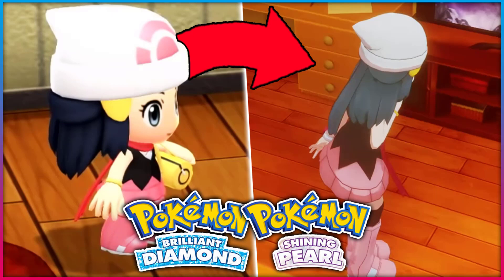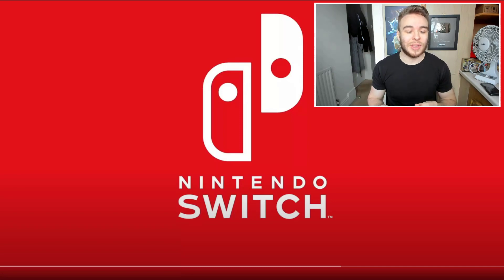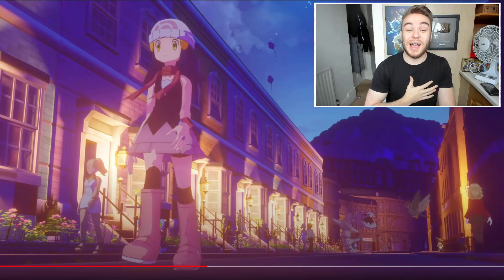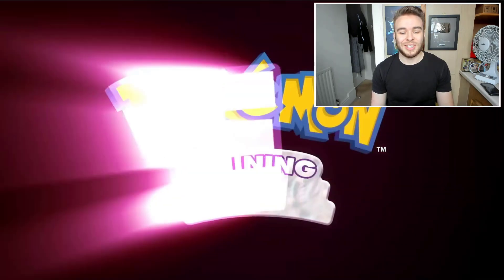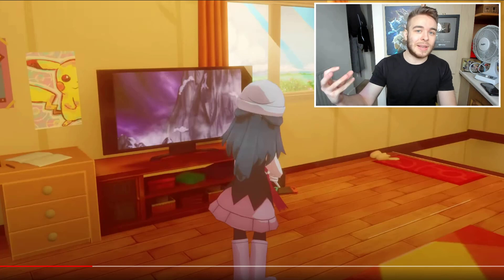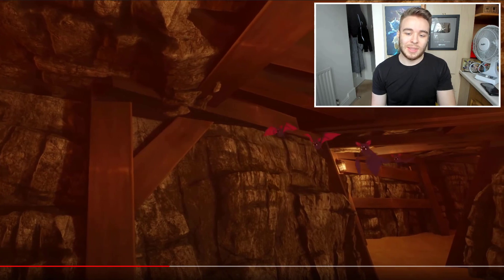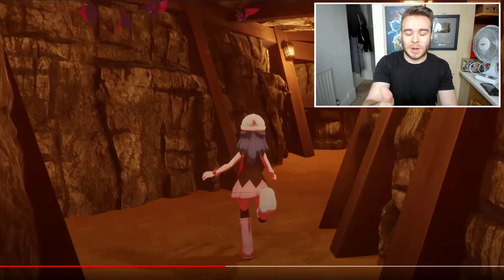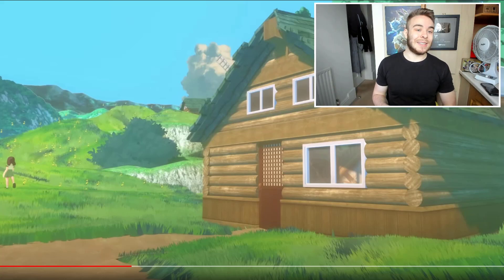Pokemon Brilliant Diamond & Shining Pearl Could Have Looked Like This?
Pokemon Brilliant Diamond & Shining Pearl have now been announced for 2021! The generation 4 remakes have definitely raised eyebrows with the chibi style however, someone has made a new trailer for the new Pokemon games showing what they could have looked like!